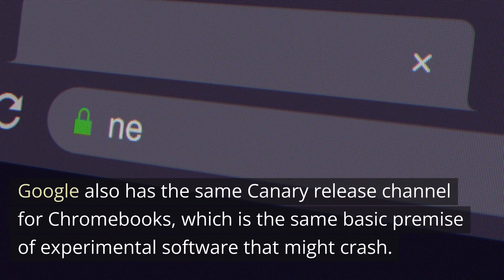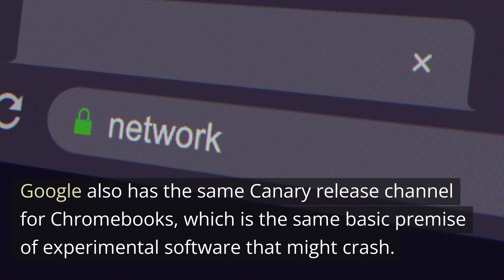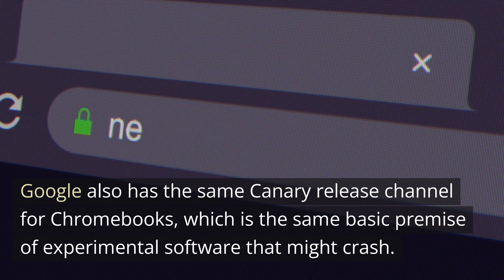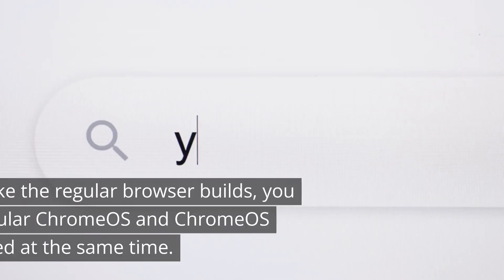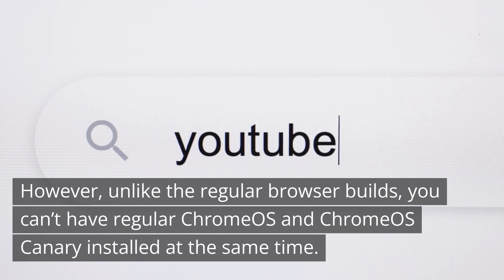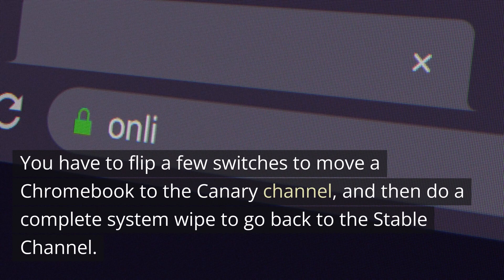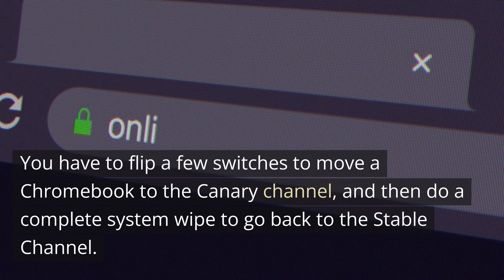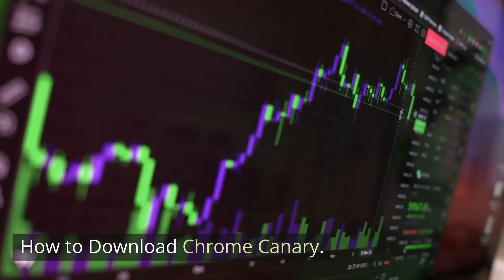What Is Google Chrome Canary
Chrome Canary is the most experimental release channel for the Google Chrome web browser.  It may be prone to crashing, but is generally safe to use on your PC or Android phone. Google Chrome is available in four different release channels: Stable, Beta, Dev, and Canary.